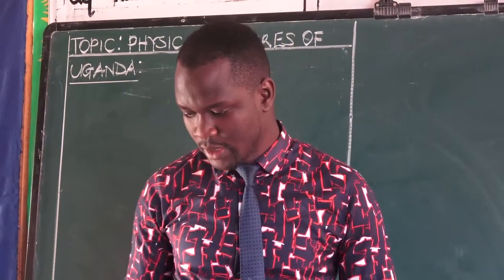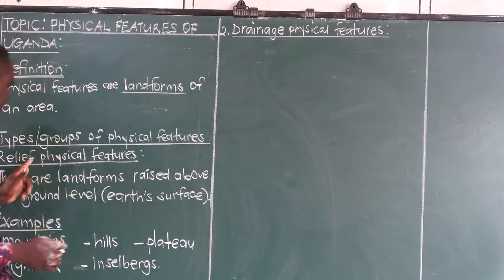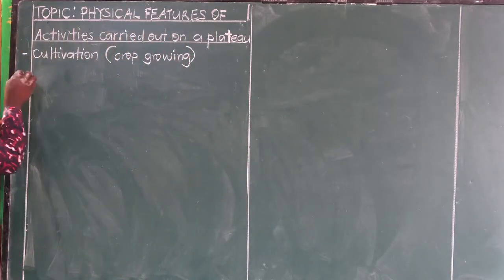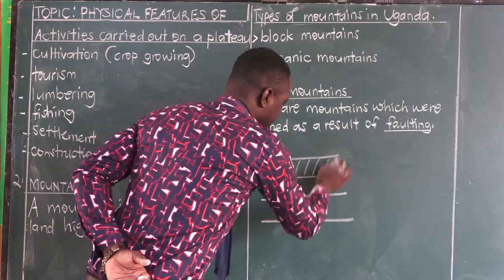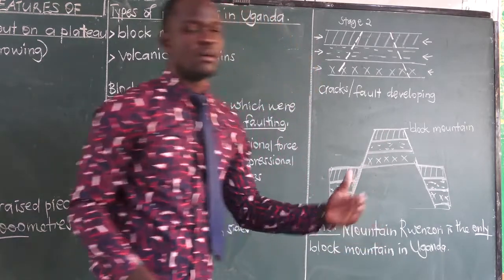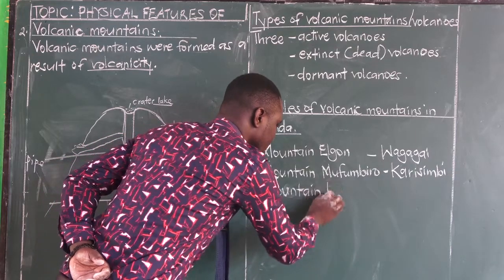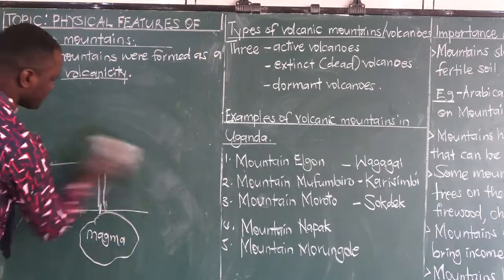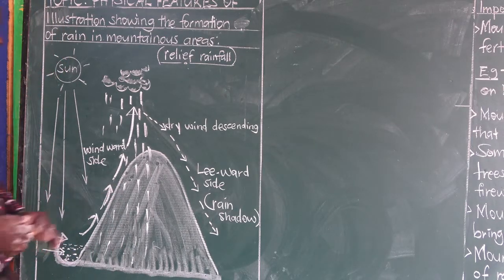P.5 SST (TOPIC: PHYSICAL FEATURES) EPISODE 1